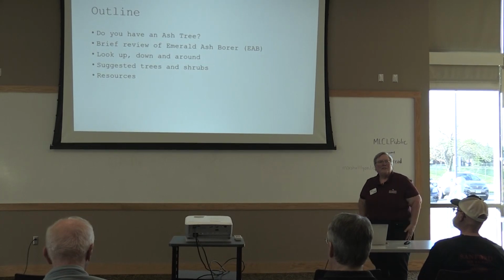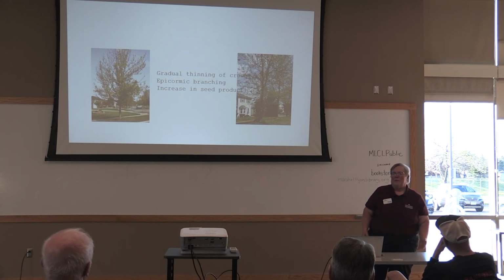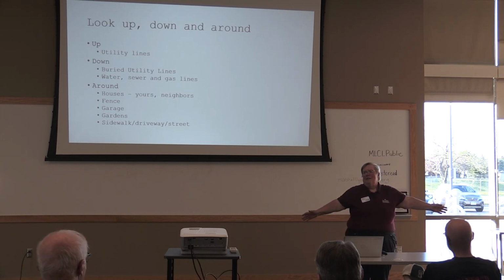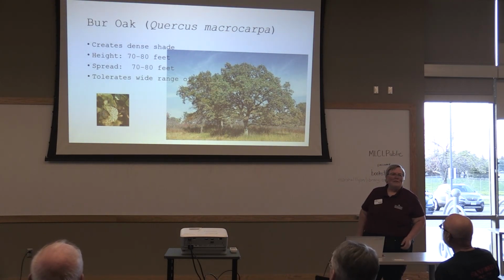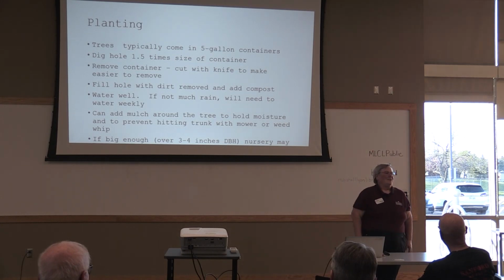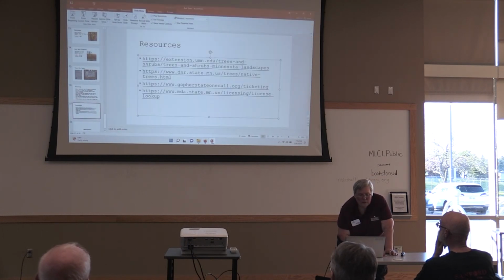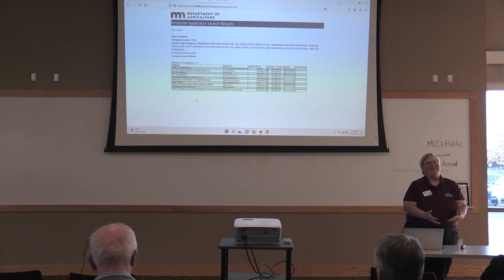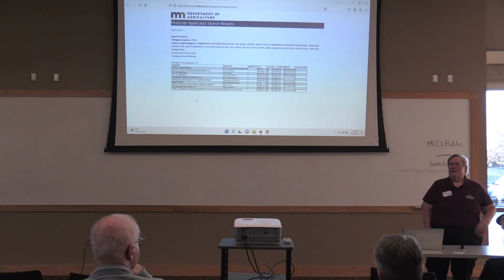05.09.2024 Out with the Ash and In with the New